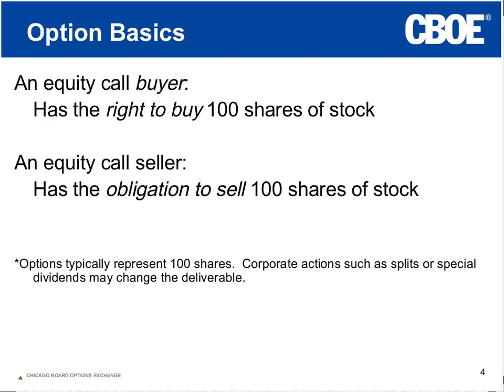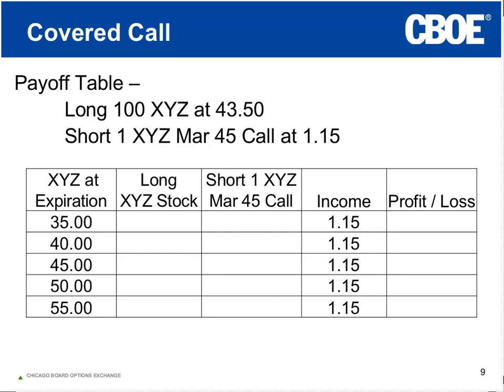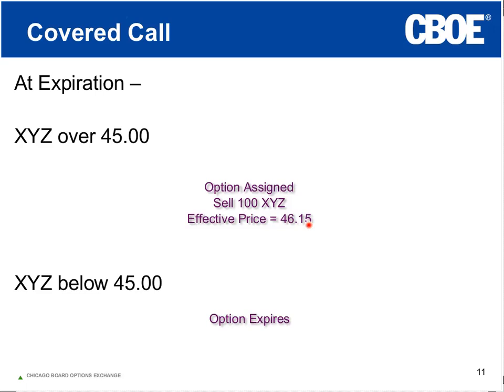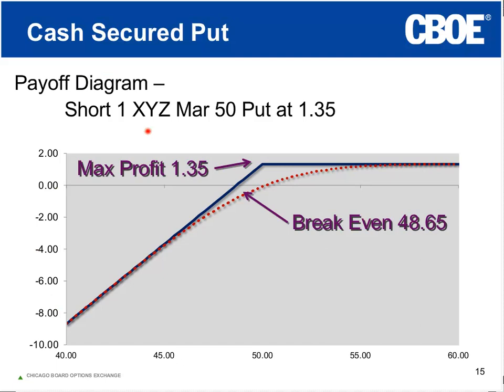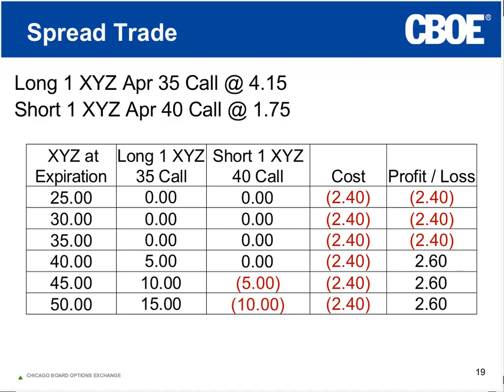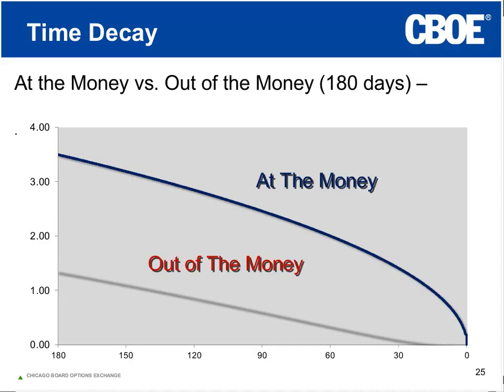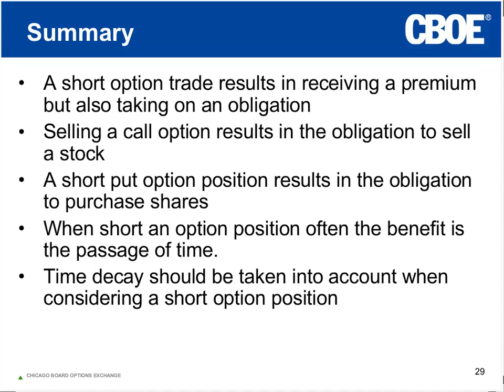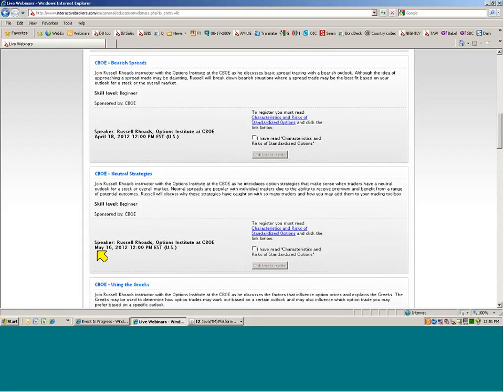CBOE - Short Option Strategies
Join Russell Rhoads, CFA and Instructor at the Options Institute at the CBOE as he discusses short option strategies. Selling options has been shown to be a great method for both entering and exiting equity positions. Russell will introduce two common option selling trades, demonstrate what option sellers need to know about time decay, and also introduce a basic spread trade.